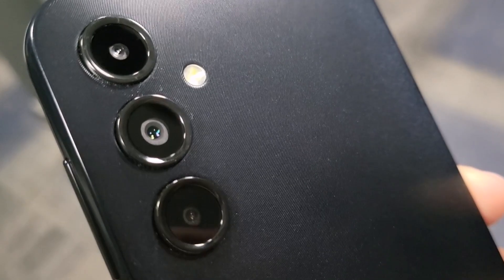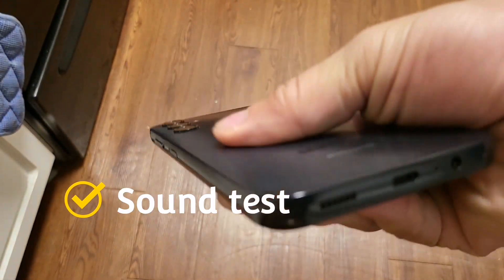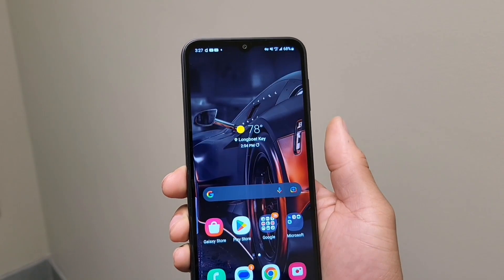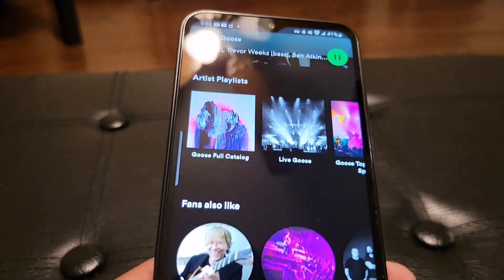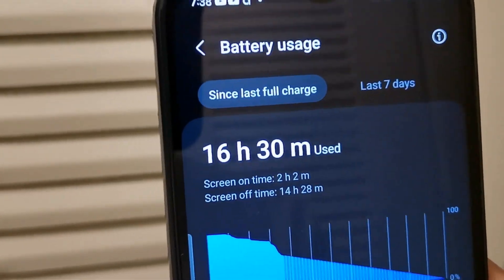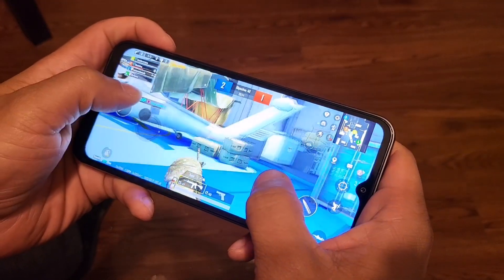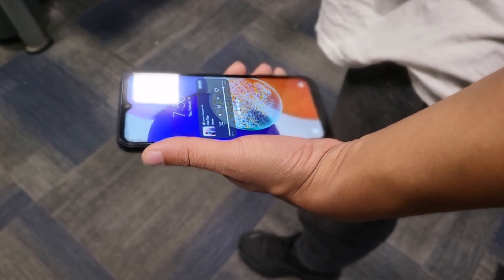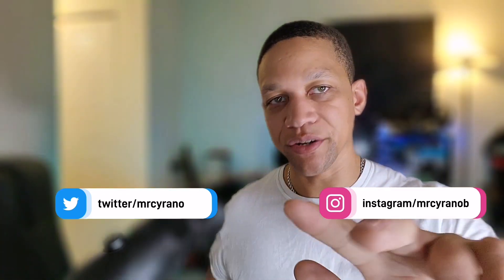Samsung Galaxy A14 5G : Sincere and Honest Review After 5 days later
SAMSUNG Galaxy A14 5G A Series Cell Phone, Factory Unlocked Android Smartphone, 64GB w/Expandable Storage, Long Battery Life, 13MP Camera, 6.6" Infinite Display Screen, US Version, 2023, Black

LONG LASTING BATTERY: Stay ready for today’s surprises with the fast charging,* long-lasting battery of Galaxy A14 5G; Confidently handle work while on the go and play your favorite games with a battery that gives your charger a break
5G AT YOUR FINGERTIPS: Enjoy playing games and streaming with virtually lag-free 5G** and the fast, reliable processor of Galaxy A14 5G; Download and share content quickly with a phone that keeps up with the speed of life
EXPANDABLE STORAGE: Live and relive your favorite experiences with the expandable memory of Galaxy A14 5G;** Savor those unforgettable moments with 64GB of internal memory and room for up to 1TB more when you add a microSD card***
VERSATILE CAMERA EXPERIENCE: Capture amazing selfies with a 13MP front camera and get all the action — whether that’s the bright smiles of friends or stunning sunsets — in high res that will take people’s breath away
INFINITE DISPLAY: Press play and experience games and videos like never before with a 6.6" edge-to-edge screen; Catch all the details and an adaptive 90Hz Infinity-V FHD+ display that makes enjoying your favorite shows easy
STYLISH, DURABLE, PRACTICAL: Take on your day confidently with the durable, modern design of Galaxy A14 5G;** Fit with a simple yet classy finish, it’s sure to impress and slide in and out of your hands with ease
VIDEOS CALLS GO WITH YOU: Keep your group conversations going with Google Meet when switching devices; Use Google Meet to start a video chat on your Tab, and then continue the call on your phone as you head out the door
FAST FILE TRANSFERS: Send your files to another Galaxy device with Quick Share; Transfer a photo or video from your Galaxy phone, Tab or Book to other nearby Galaxy devices and vice versa; It’s super easy to move files